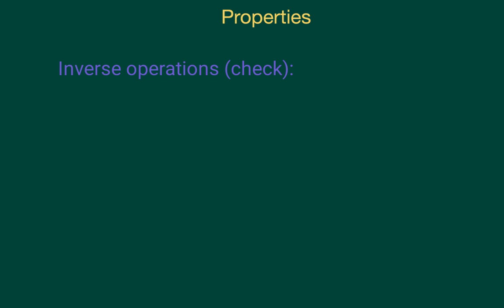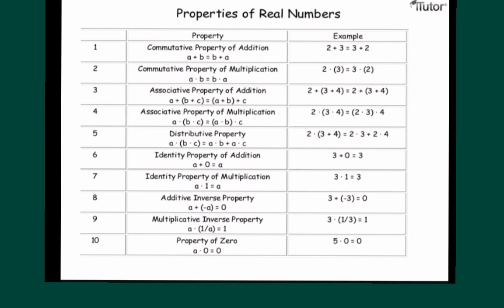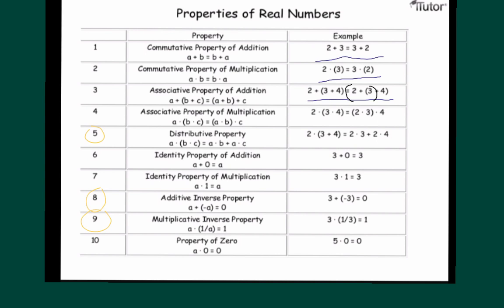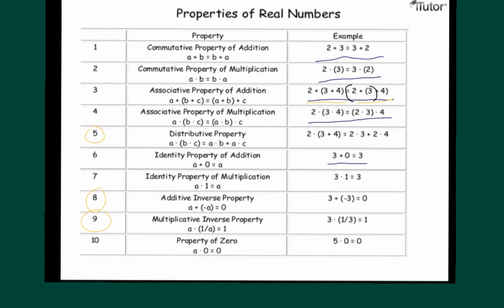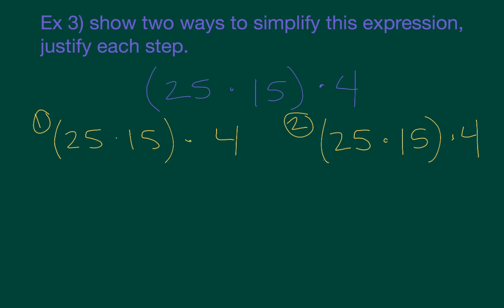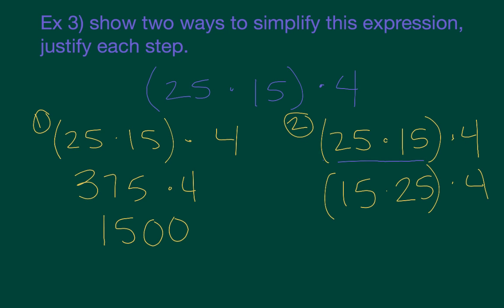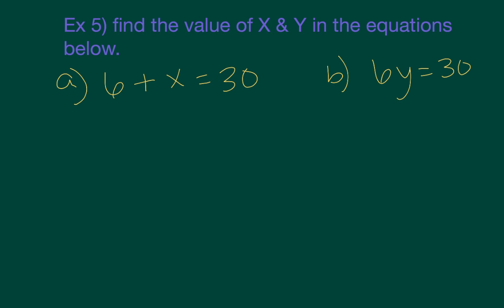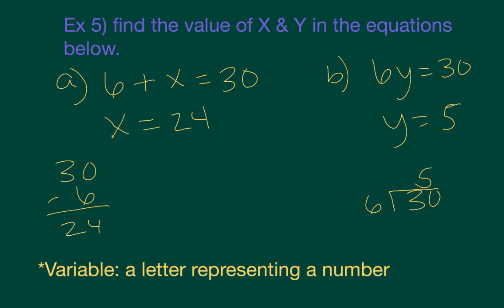C2 lesson 2